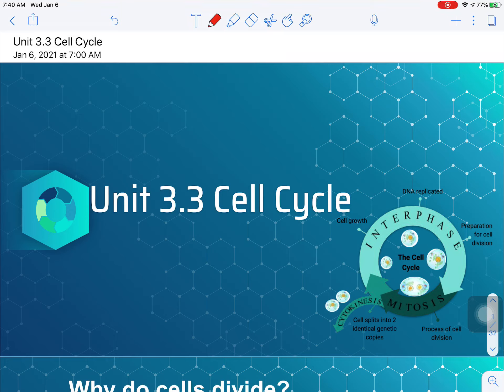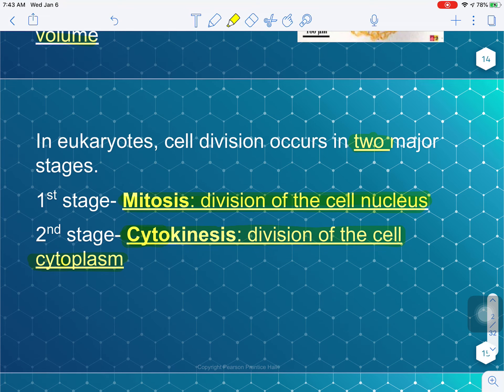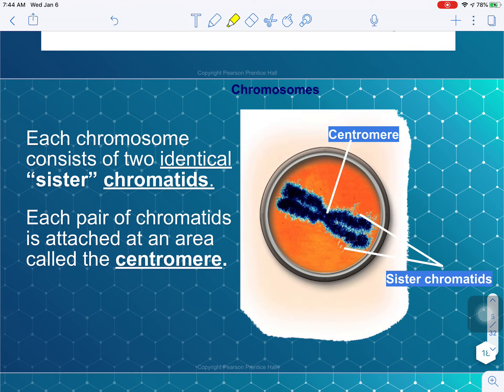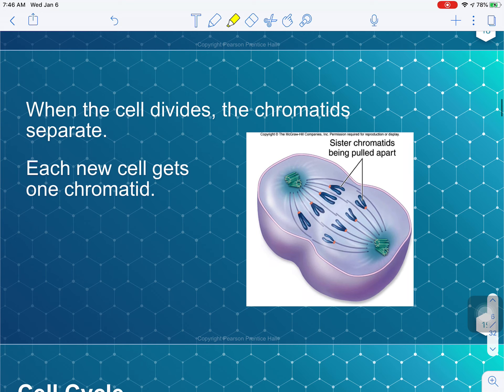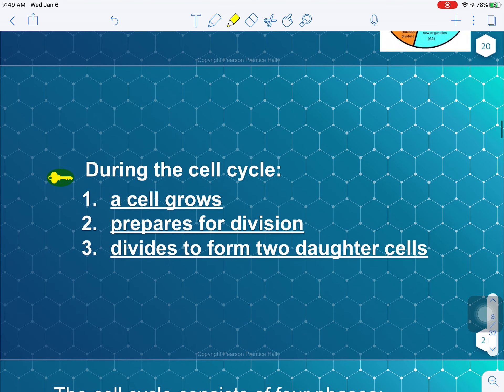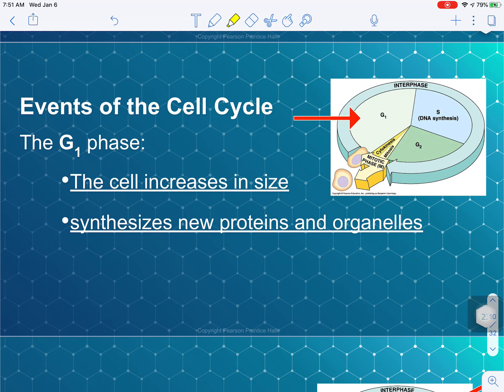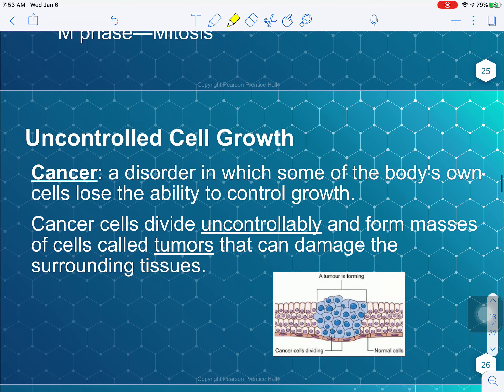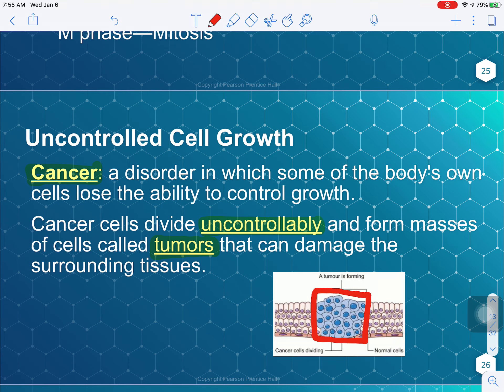Unit 3.3 Cell Cycle Guided Notes